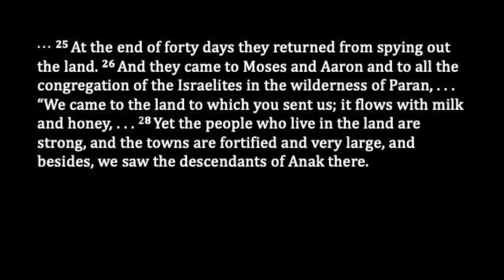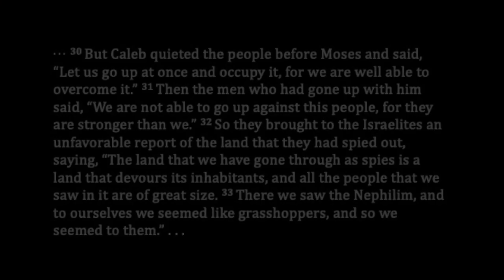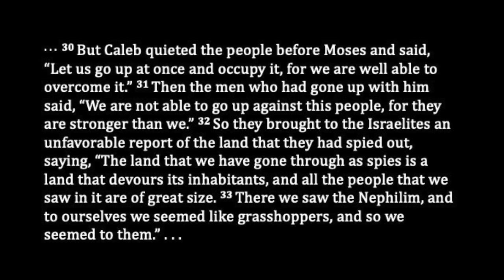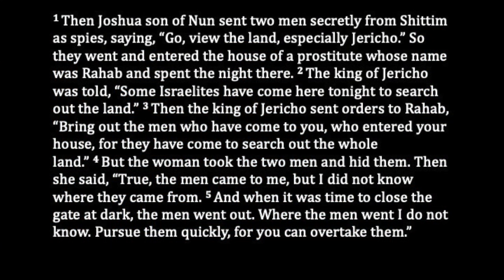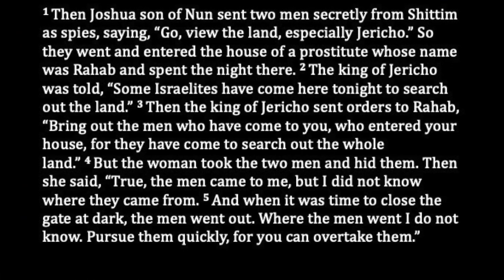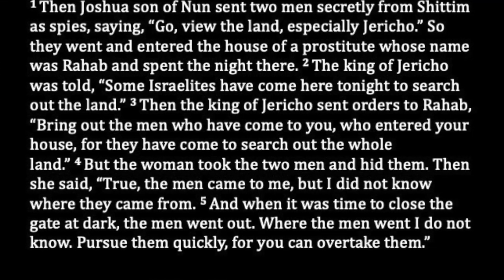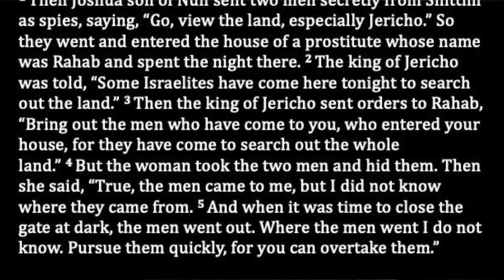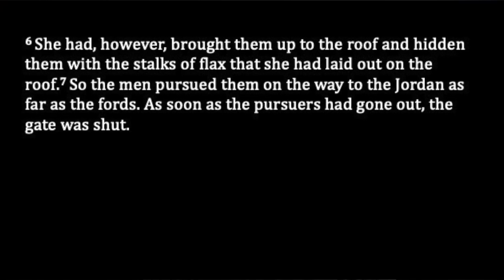Joshua & Judges Session Two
This is the second of twelve sessions of a study on the books of Joshua and Judges.  In this session we discuss the relationship between Joshua and the books of the Torah.  We also discuss the Deuteronomistic History and read the first two chapters of Joshua.  The study is based on the works of Thomas B. Bozeman, Richard D. Nelson, Marc Zvi Brettler, Robert Alter, and Robert Polzin.